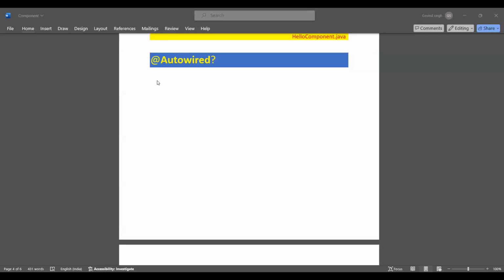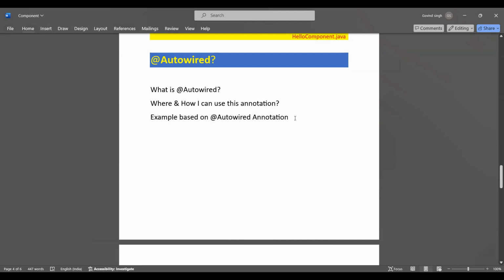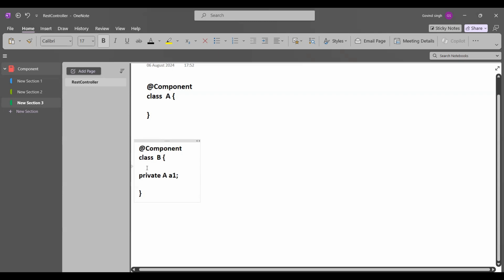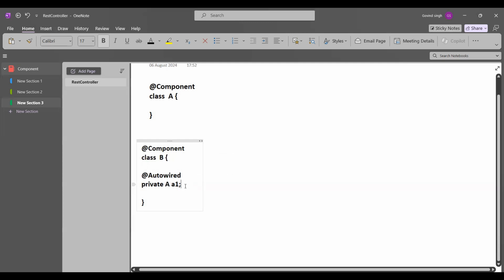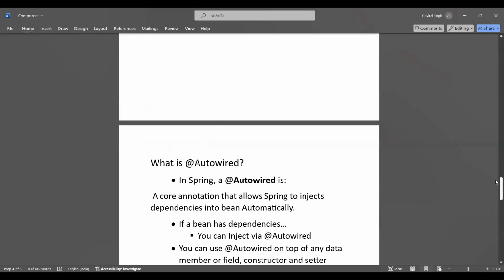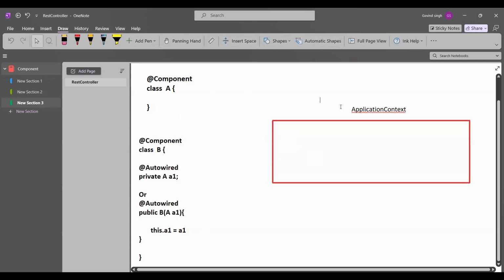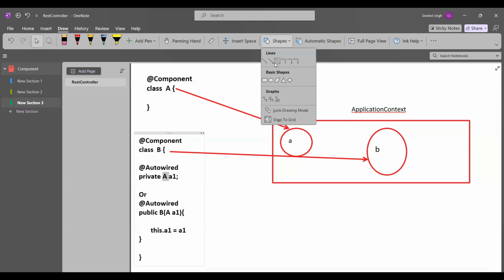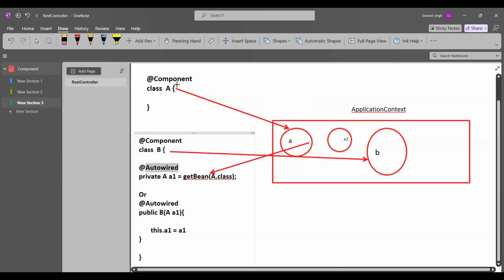Spring | @Autowired Annotation | Field Injection In Spring/SpringBoot #15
Spring| Spring Boot | What is @ Autowired Annotation and Filed Injection in Spring framework

In this video we will learn what is @Autowired Annotation and what is Field Injection and challenges/Problem with @Autowired Annotation